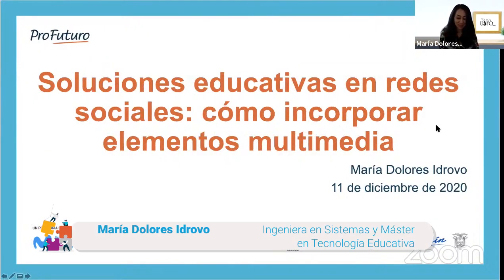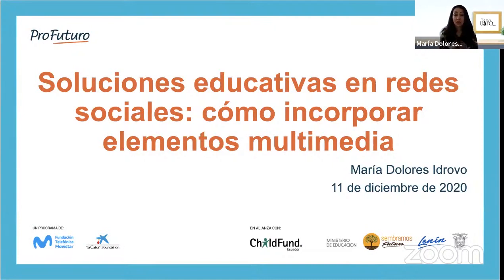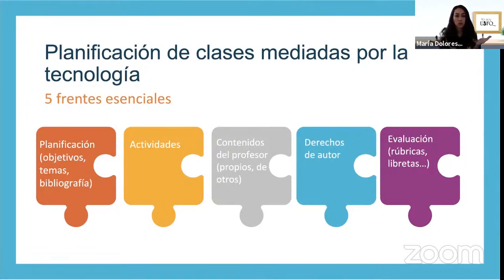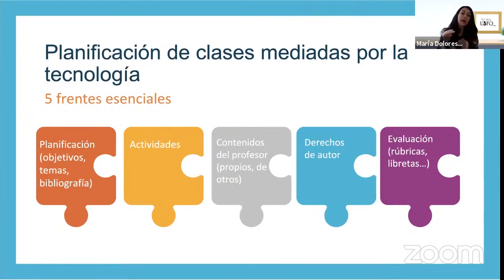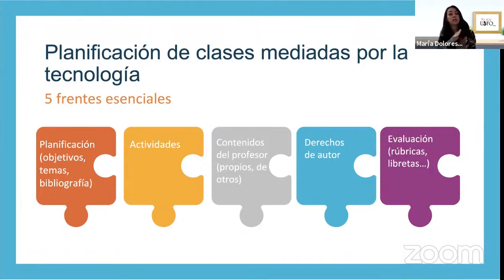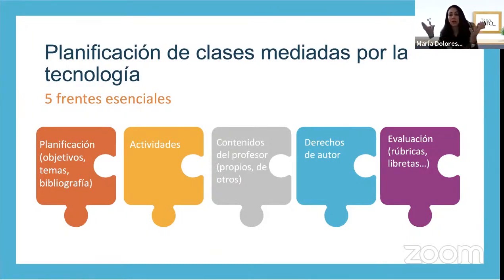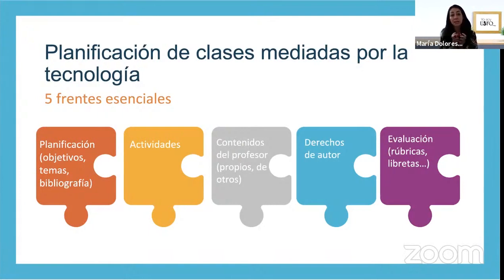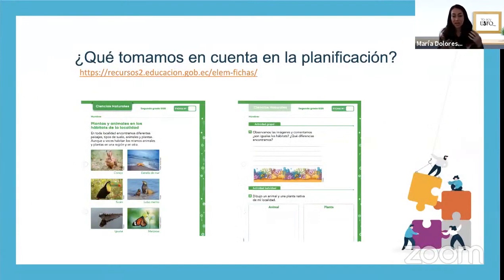Sesión Práctica - II Encuentro de Docentes ProFuturo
𝗦𝗼𝗺𝗼𝘀𝗣𝗿𝗼𝗙𝘂𝘁𝘂𝗿𝗼 | Durante las "Sesiones Prácticas" del 2do. Encuentro Nacional de Docentes del programa educativo ProFuturo, trabajamos en talleres orientados a compartir ideas creativas acerca del uso de las tecnologías, principalmente de las RedesSociales, como mecanismos de aprendizaje y medios de comunicación más utilizados por los docentes en estos tiempos de pandemia.

Pon play al video que presentamos a continuación y revivamos estos espacios moderados por María Dolores Idrovo, Coordinadora de Diseño Instruccional de la Universidad San Francisco de Quito (USFQ).

¡𝗦𝗼𝗺𝗼𝘀 𝗣𝗿𝗼𝗙𝘂𝘁𝘂𝗿𝗼, 𝗲𝗹 𝗽𝗼𝗱𝗲𝗿 𝘁𝗿𝗮𝗻𝘀𝗳𝗼𝗿𝗺𝗮𝗱𝗼𝗿 𝗱𝗲 𝗹𝗮 𝗲-𝗱𝘂𝗰𝗮𝗰𝗶𝗼́𝗻!